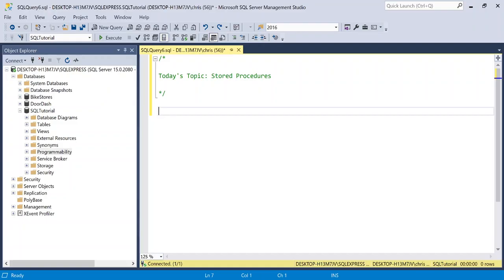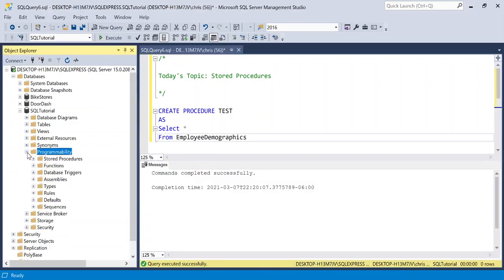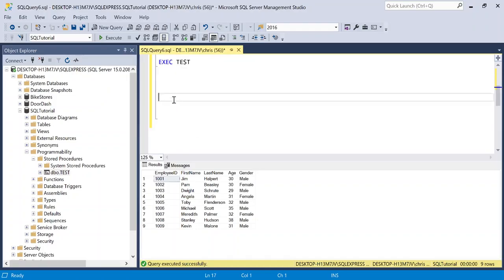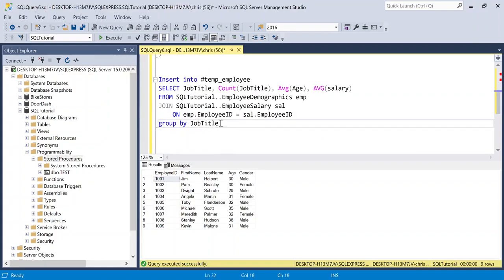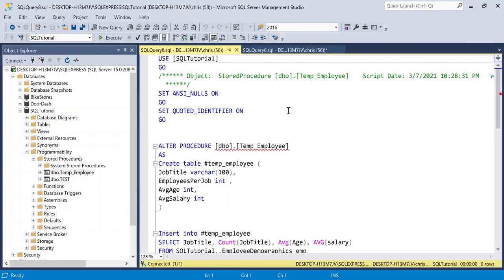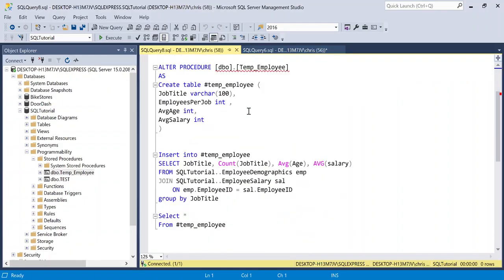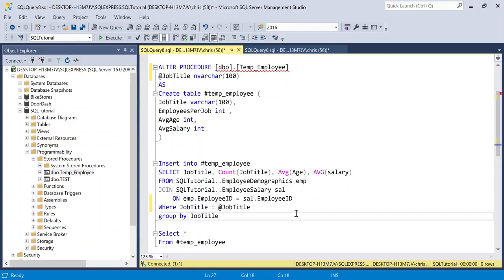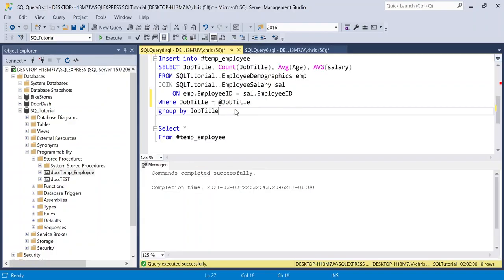Advanced SQL Tutorial Stored Procedures + Use Cases